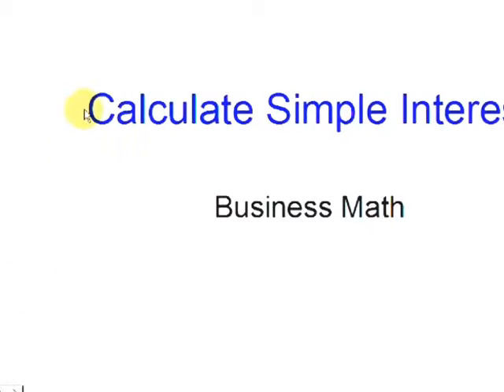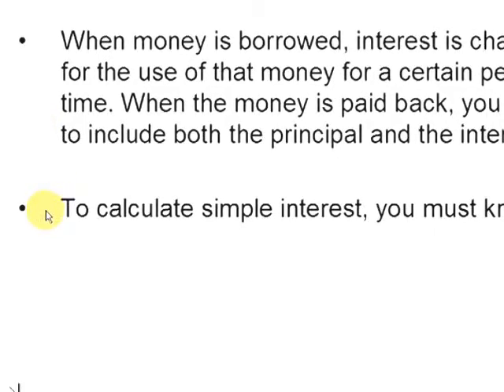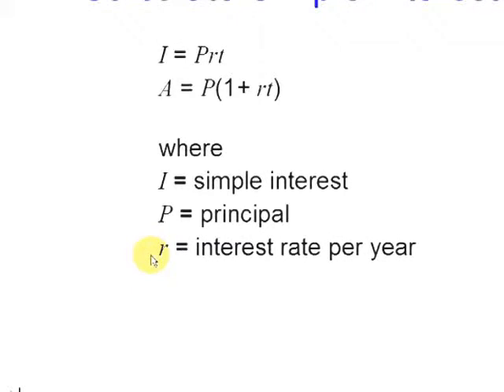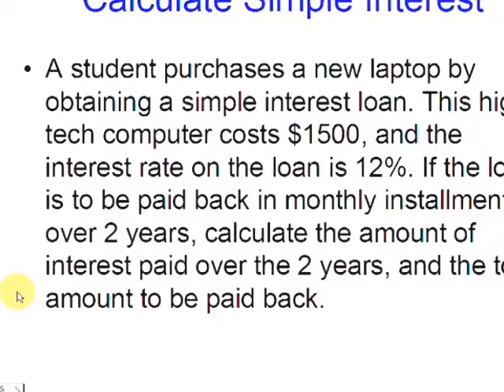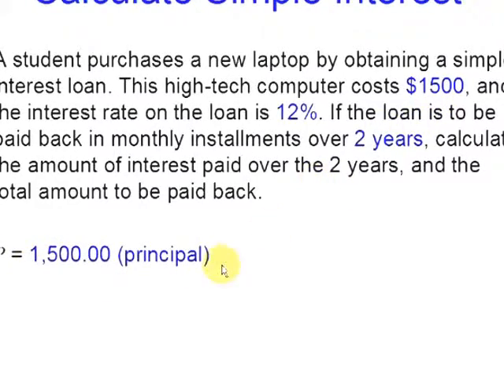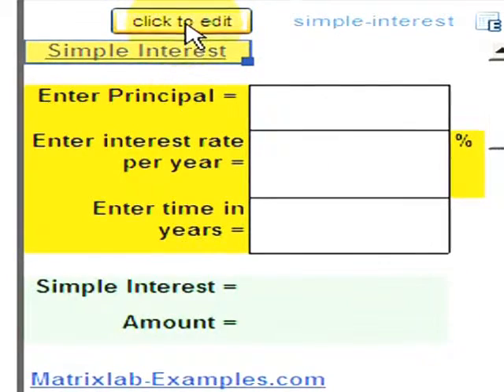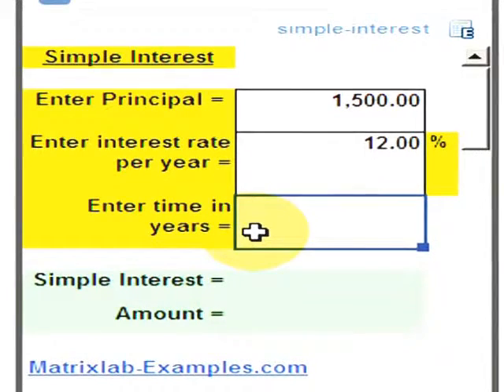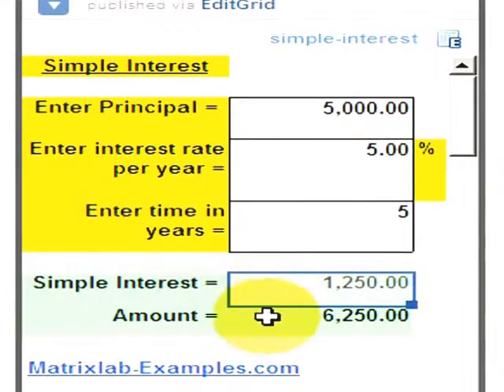caculations of the business maths video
Math is an important part of managing business. Get to know some commonly used fractions and their decimal equivalents, area and perimeter formulas.